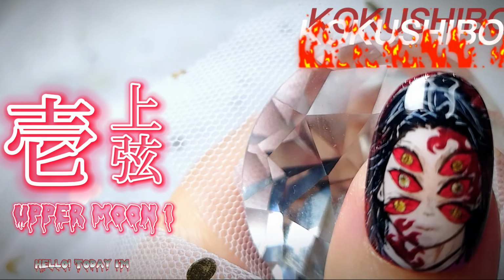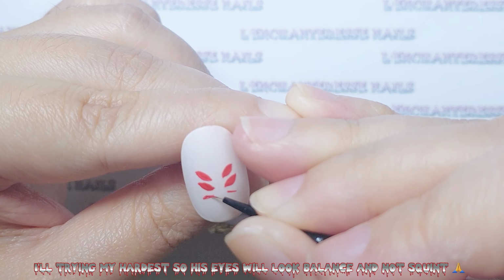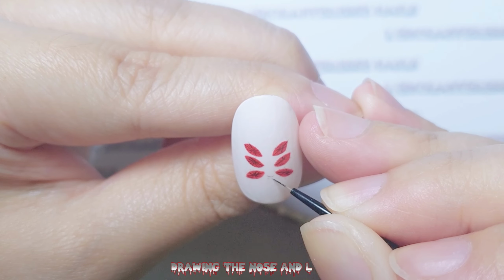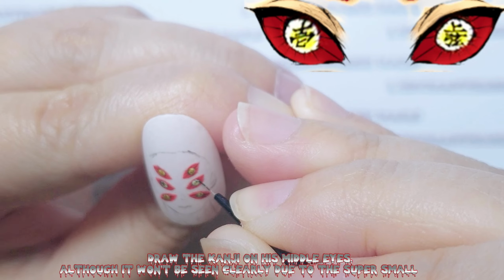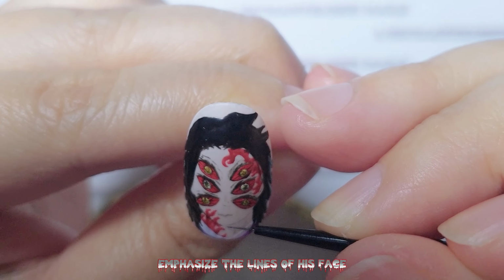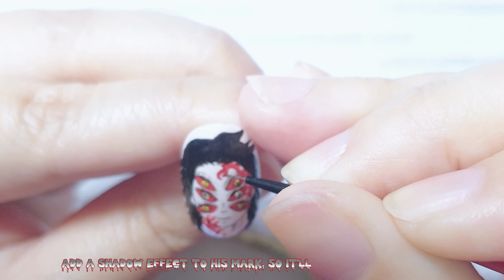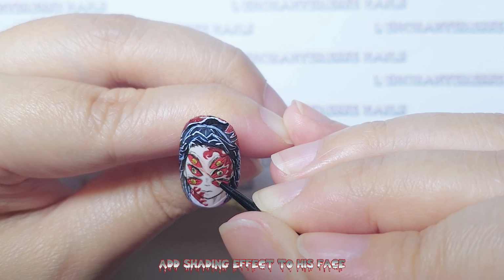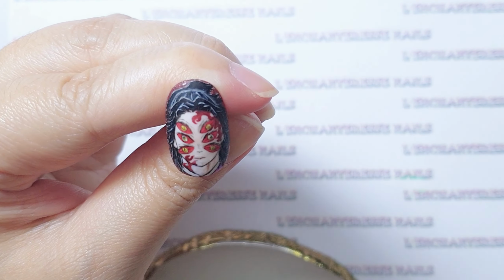Unlock KOKUSHIBO Powers: Transform Your Nails with Manga Anime Character!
Hello, in this video, I'll show how to drawing Kokushibo from scratch, with detailed explanation. For some Demon Slayer Anime Fans, this is probably a spoiler, since Kokushibo hasn't make appearance in the anime yet. But, I'm sure he will be make appearance in the Season 3 episode 1! I have finished reading the manga, and Kokushibo is my favorite Villain character in the Demon Slayer series, that's why I'm trying my best to draw him.

I'm still a beginner at drawing anime. I need to learn and practice more to have a better grasp of drawing the face expression and the proportion. I still make a lot of mistake as you can see in the video. Probably, in the future this video will be a reminiscence of my past effort, just like a digital diary journey.

Anyway, Thank you for the support to me, Hope you enjoy watching the tutorial.

Preview 00:00
Key Tips: 00:15
Drawing the eyes 00:27
Drawing the sclera 01:29
Drawing the face line 02:31
Drawing the iris 03:07
Drawing the iris pattern 04:10
Drawing the forehead mark 05:28
Drawing the neck mark 06:16
Drawing the kimono 06:48
Drawing the hair 07:37
Add mark effect 11:25
Add background color 14:20
Add shading effect 15:38
Fix the details 16:05
Add Top Coat 17:24
Final Result 17:34
Apply on Nails 18:10

黒こく死し牟ぼう 上じょう弦げんの壱